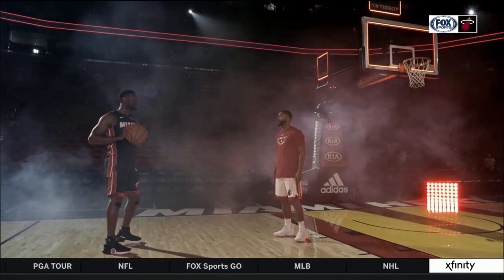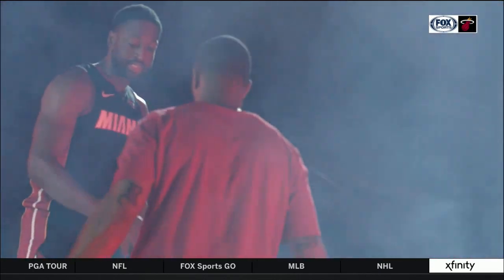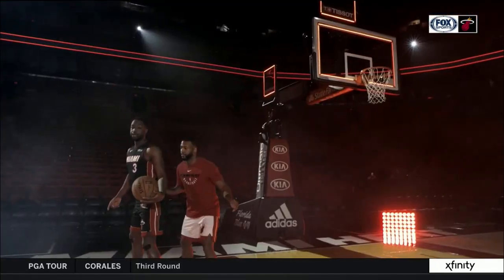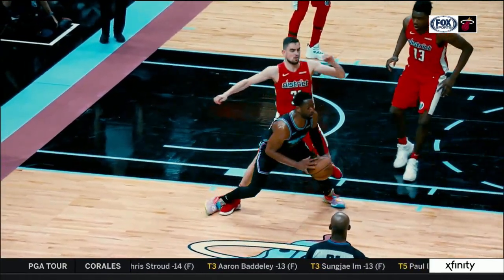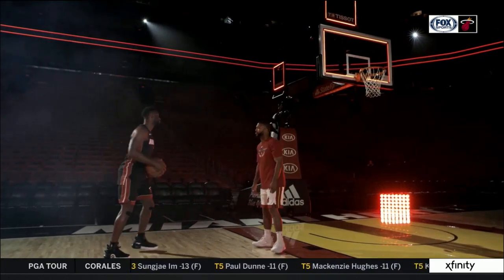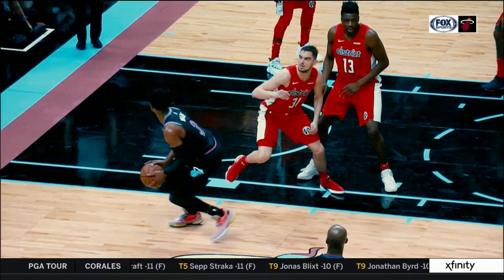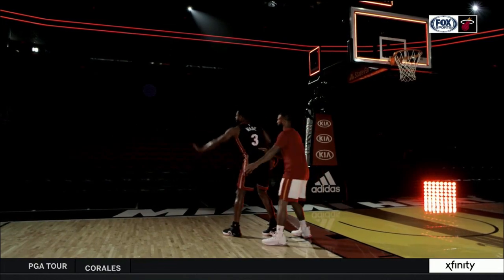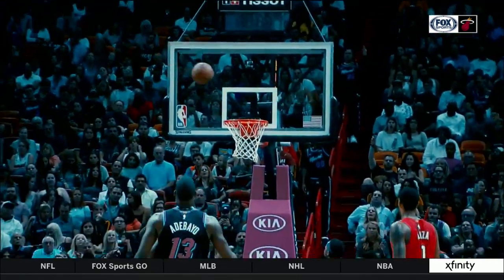The Art Of: Turn Around Jumper with Dwyane Wade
Miami HEAT legend, Dwyane Wade, demonstrates and provides insight into mastering the turn-around - and sometimes a fade-away - jump shot.
You're invited to Join + share your Hot Takes on HEAT.Cult➤ ] - the Group giving you ★HEAT Culture + news from the fringe of decorum ★Join the Cutting Edge of Heat Nation ★You'll enjoy the quality content PLUS you can earn goodies (desktop/cellular wallpapers, GIFs, MEMES), sports memorabilia and apparel.